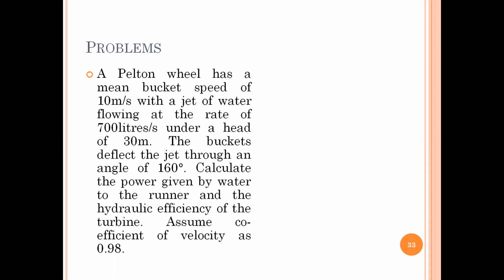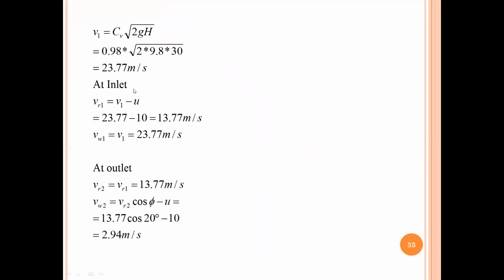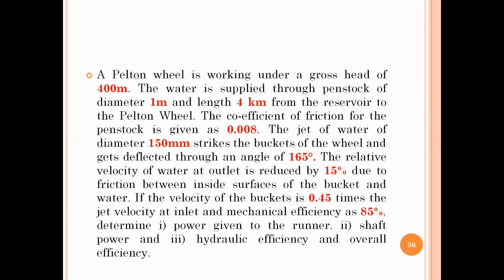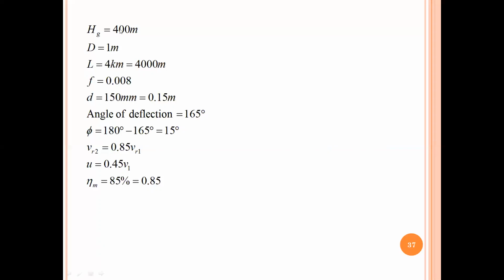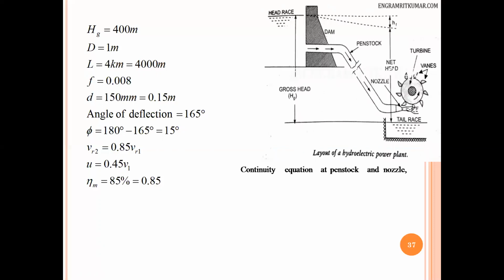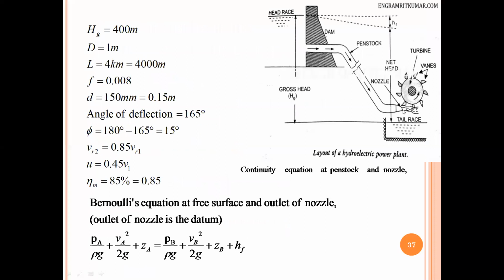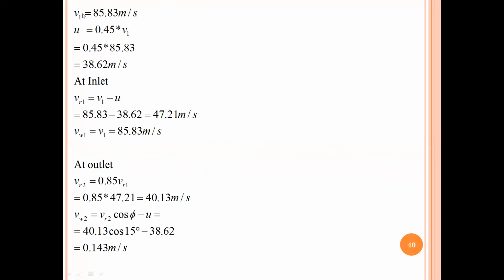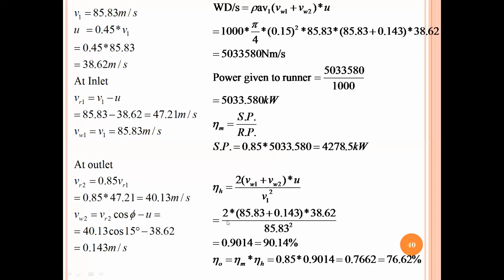7 Problems - Pelton Wheel turbine|Applied Hydraulics|Preeti Jacob|CMRIT